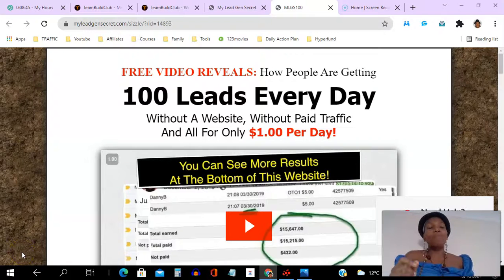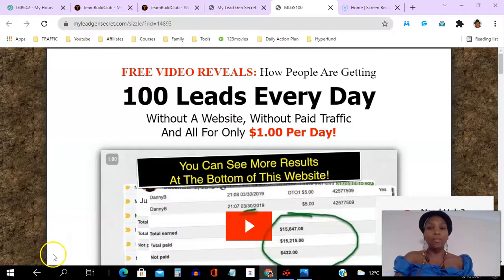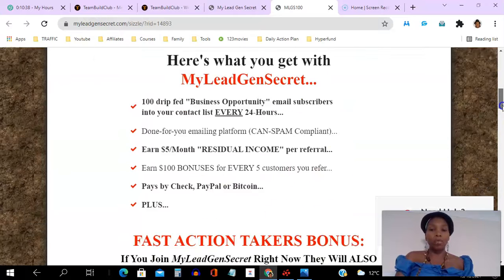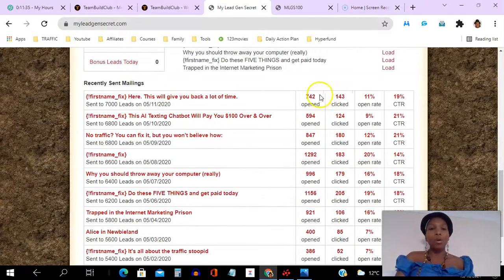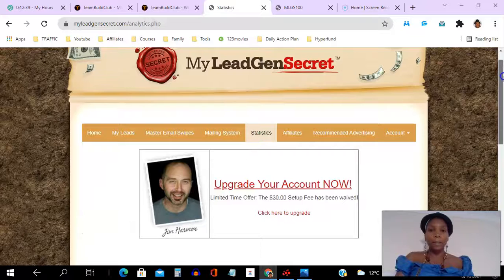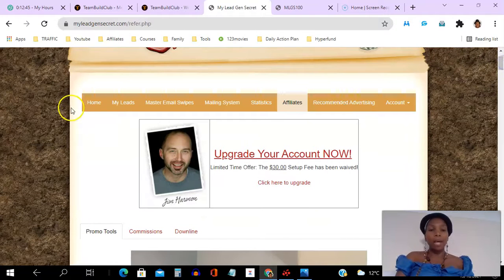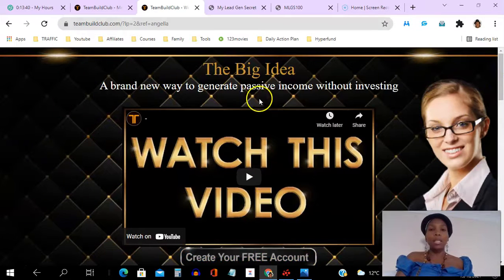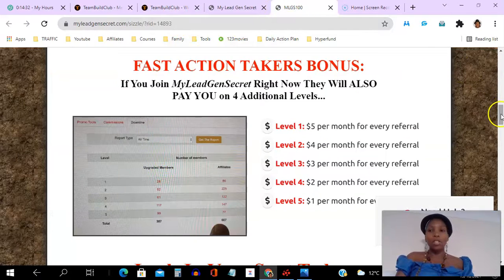🔥My Lead Gen Secret Review 2022 👉How Does My Lead Gen Secret Work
This video is showing my lead gen secret review 2021   but also try to cover the following subject:
-does my lead gen secret work
-my lead gen secret exposed
-what is the my lead gen secret

Youtube is the very best websit e to visit when searching for videos about my lead gen secret review 2021.
My lead gen secret review 2021 is clearly something that intrigues you and other individuals so I made this video about this topic.
If you would like to discover even more regarding does my lead gen secret work I suggest you to have a look at our various other videos
If you were searching for more details about does my lead gen secret work or my lead gen secret exposed did this video assistance?

Do NOT attempt to refresh this page!
What I'm about to share can build you a life-changing fortune for you...

And because I'm under a lot of pressure to take this page down...

It may not be here when you return.

So stick around for just a few more minutes...

Because if you do...

You'll be one of the limited number of people who can use my secret...

And FINALLY make a full-time income from online marketing.

While working part time, on YOUR own schedule.

Imagine...

No more overdue bills
No more late payments
No more worrying about your finances.
LIVING A STRESS FREE LIFE!
When you STOP trading your precious time for money, this IS possible.

I'll show you how, right now!

My secret can help you:

Earn income
But before I share the details with you...

I'm going to address the elephant in the room.

This isn't your typical internet marketing video.

I'm not riding in a Ferrari and flashing my money.

Instead, I'm just a regular guy standing here relaxing in my living room.

You're smart to ask this question.

So let me explain.

I'm not one of those so-called experts who make money from telling people they can make money.

This is why you've never seen or heard of me before.

You see, for the past several years I've been behind the scenes.

When I first started during the 90s, the internet was like the wild wild west.

Back then, online marketing was brand new.

Facebook didn't exist.

And MySpace was still a thing.

Google was barely introducing their new AdWords platform.

If you're unaware, AdWords is what you use to place ads on Google.

Nowadays you always see advertisements when you search on Google.

But in the early days...

This was a groundbreaking change to the internet.

Because of the insider info I had from a source of mine at Google...

I was one of the FIRST to start advertising using Google AdWords!

Early adopters like me made fortunes.

Because it was common to gain 100-200x return for every dollar spent on advertising.

That's an extra $100 to $200 for every $1 bill.

Insane right?

Like I said, people like me were making a killing.

You could predictably scale your income, day after day.

You didn't even need to be super smart to make money back then either.

I sure wasn't!

All of this sounds great, I know, but the reality is it wasn't perfect.

Because of all the money being made, out came the scammers.

These get-rich-quick wizards sold their lifestyle and promised the world...

Yet FAILED to deliver any value.

It sickens me to see these dishonest people.

Some of those guys are still around today.

You might have seen them before.

If you've been tricked by someone over-promising and under-delivering...

It's NOT your fault.

These digital snake oil peddlers are masters at deception.

They'll use every trick in the book to take your money.

But when it comes to actually helping you?

That's when they screw you over.

And put you right back where you started.

Stuck, lost, and even more confused.

My goal today is to end this vicious cycle.